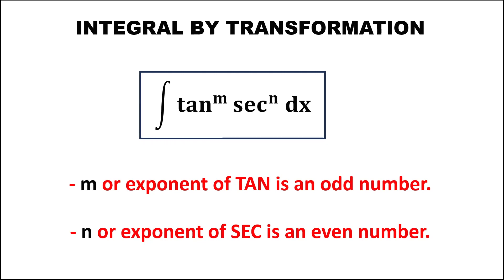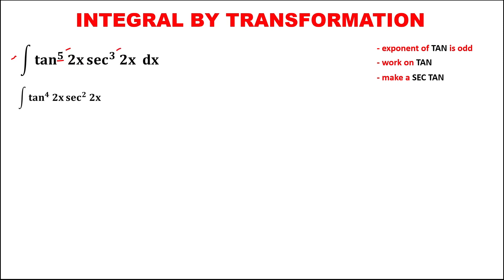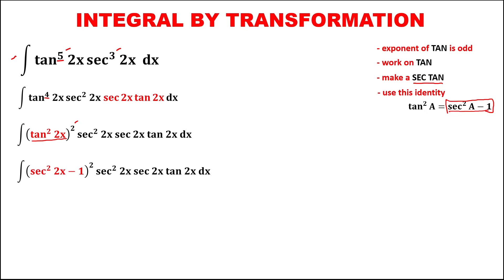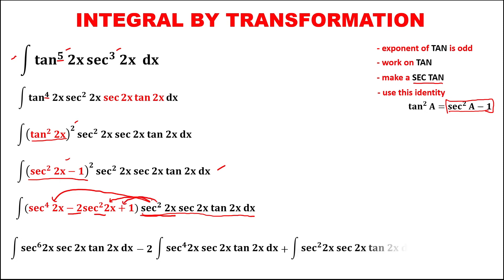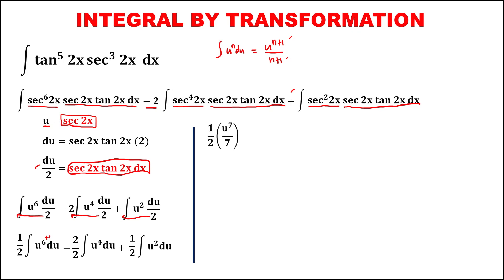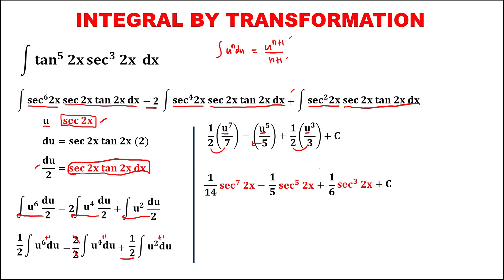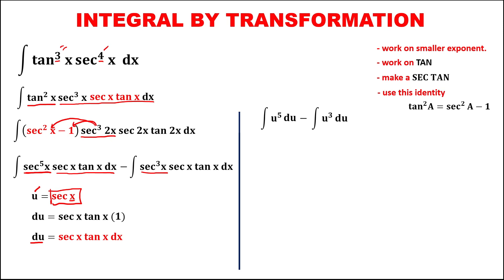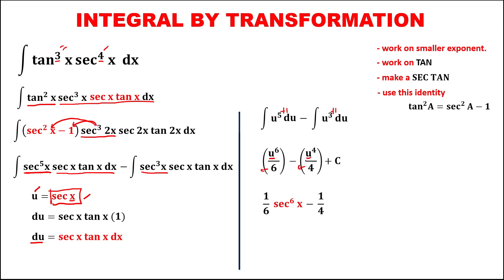INTEGRAL OF TRIGONOMETRIC FUNCTIONS BY TRANSFORMATION FOR SEC AND TAN